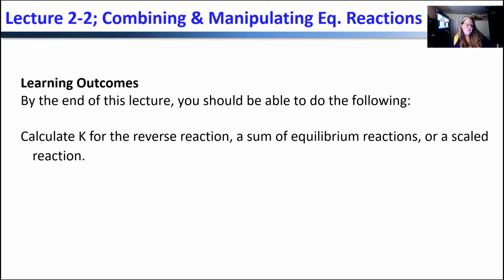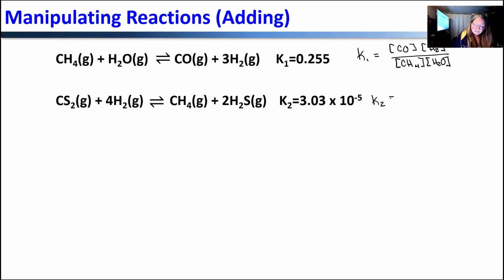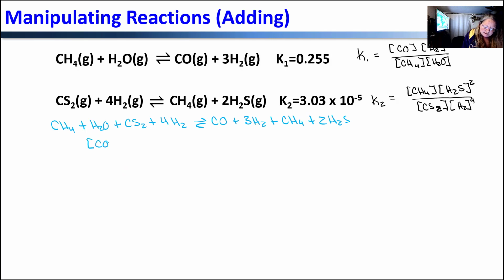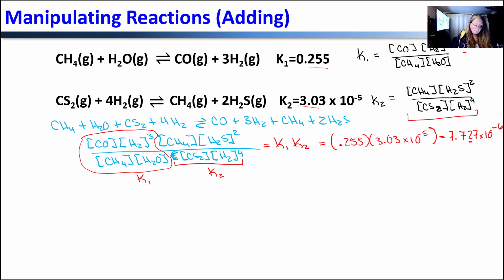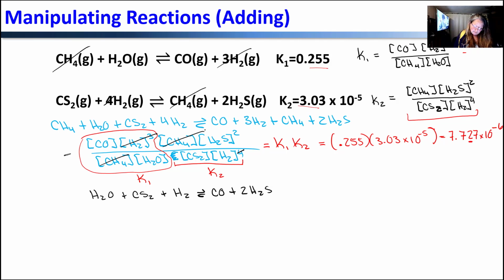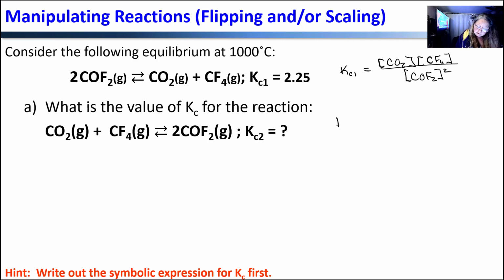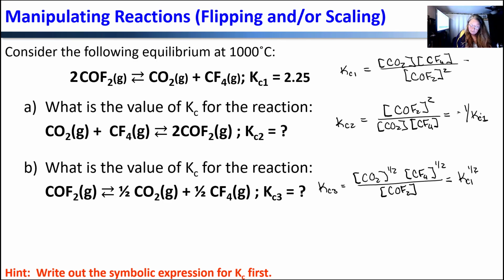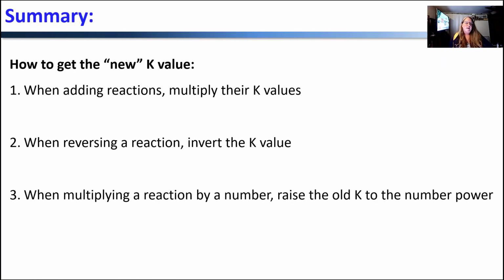Lecture 2 3 manipulating k values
How to determine new equilibrium constants when adding reactions, reversing direction of reactions, multiplying equations by a constant or a combo of the three.